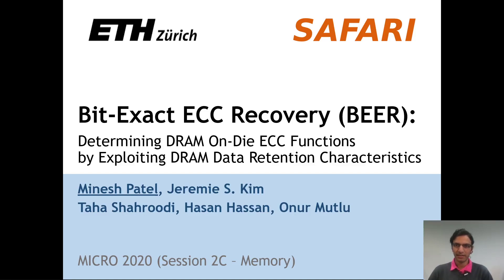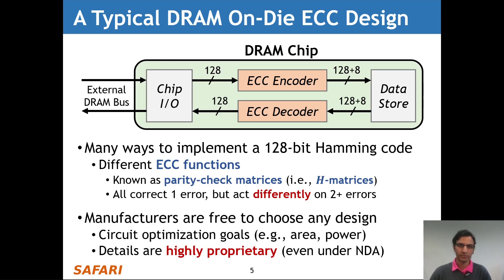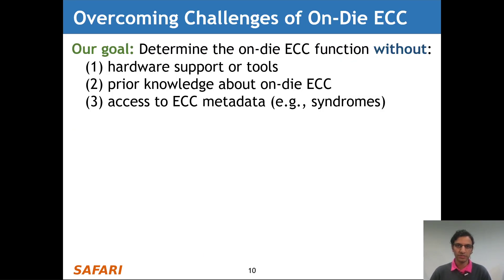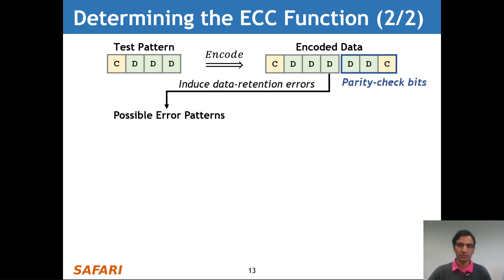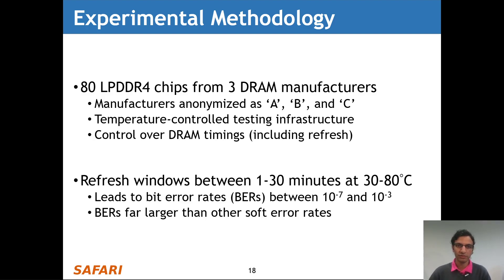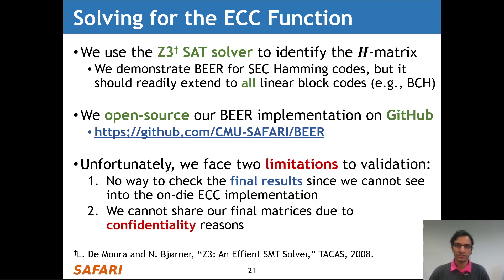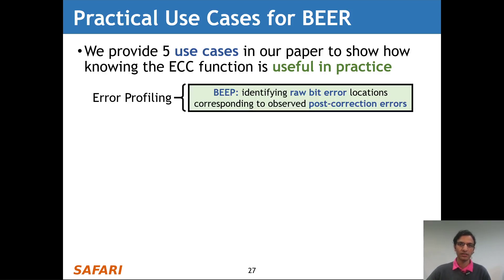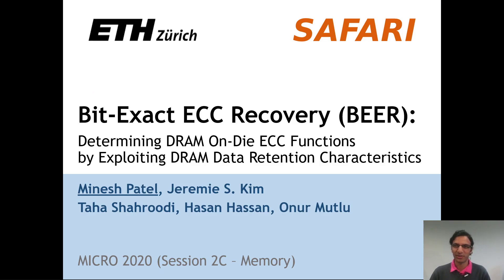BEER (Bit-Exact ECC Recovery in DRAM) - MICRO 2020 Conference Talk by Minesh Patel (15 minutes)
Talk given at the 53rd Annual IEEE/ACM International Symposium on Microarchitecture (MICRO 2020), Online, October 2020.

"Bit-Exact ECC Recovery (BEER): Determining DRAM On-Die ECC Functions by Exploiting DRAM Data Retention Characteristics"

Paper appears in the Proceedings of the 53rd Annual IEEE/ACM International Symposium on Microarchitecture (MICRO 2020), Online, October 2020.